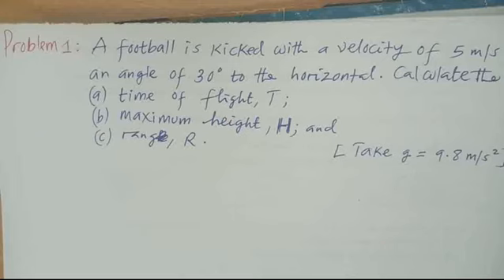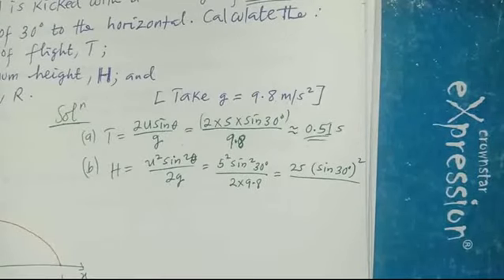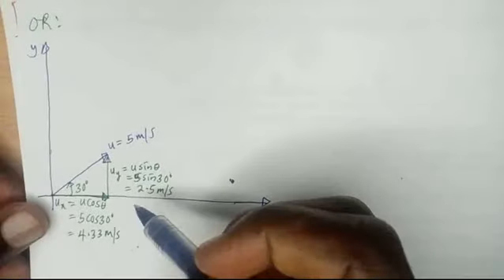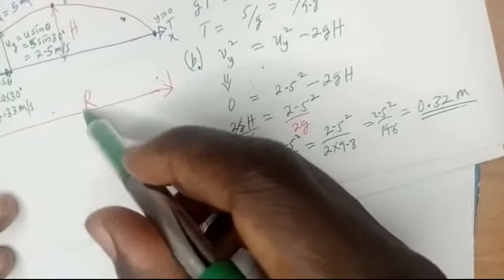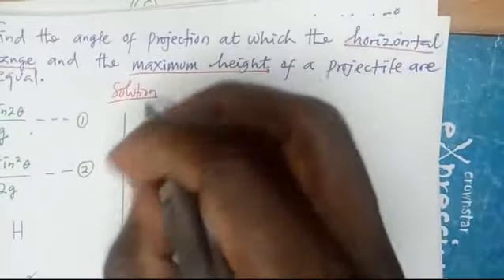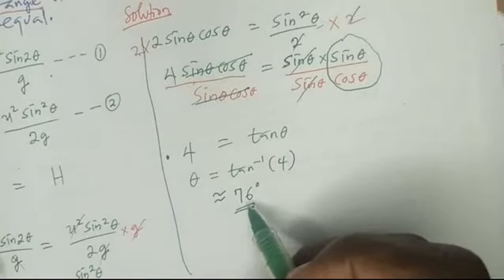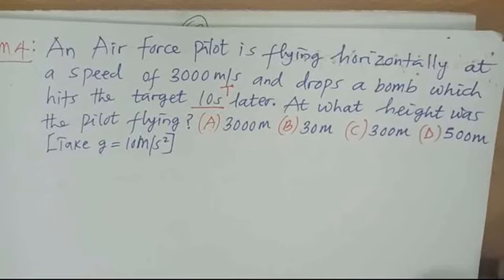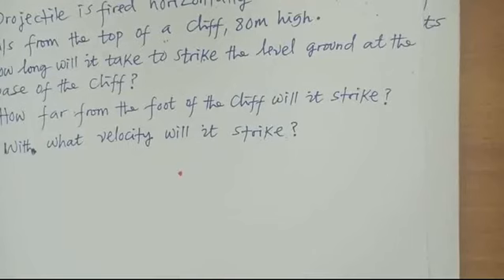PHY 1301_Lec012_Projectile Motion: Problems 1 - 4